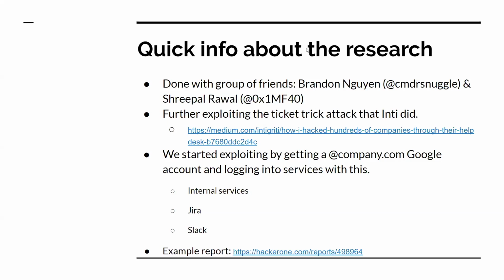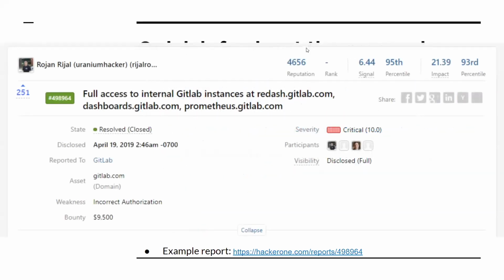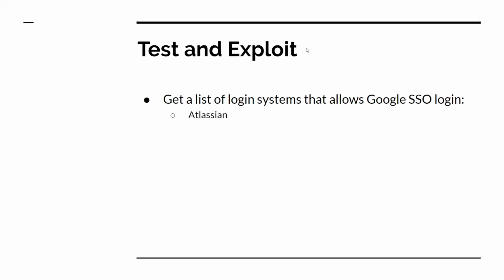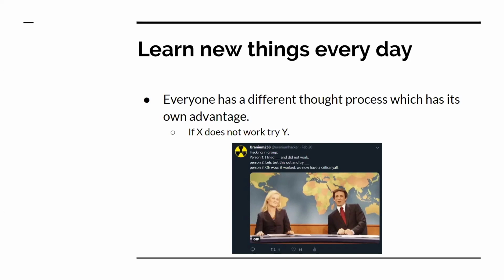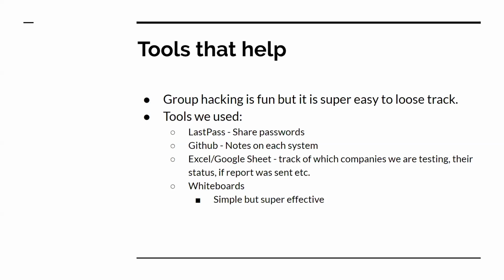LevelUp 0x04 - Group Hacking: a mini live-hacking event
Research and an idea spun up at 8PM in a small room with two friends led to the discovery of an internet wide vulnerability on more than 25 bug bounty programs. This talk will cover how we approached the situation, how we planned and managed our tests, and the reporting processes, from writing the report to having a good PoC. Presentation by Rojan Rijal.